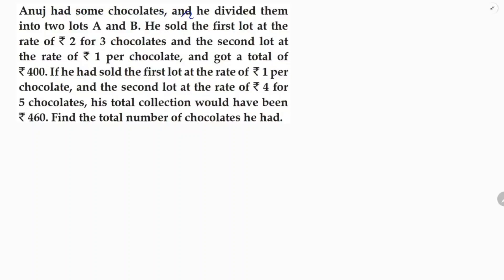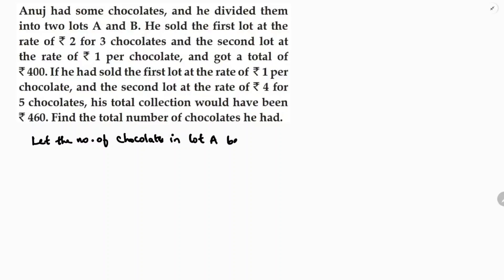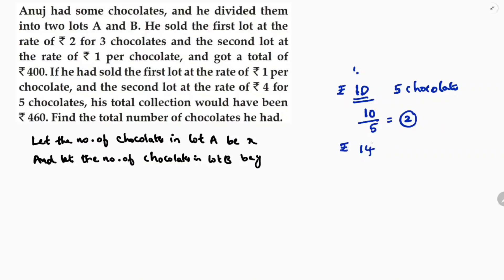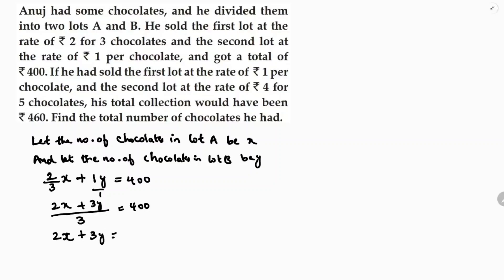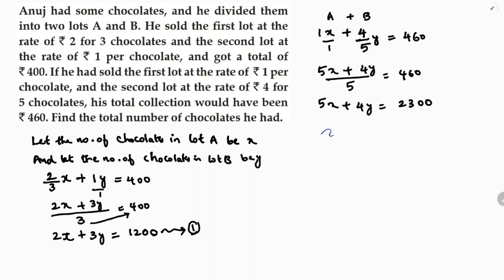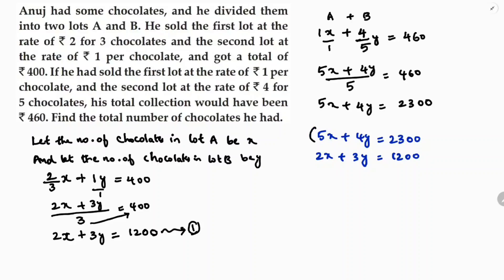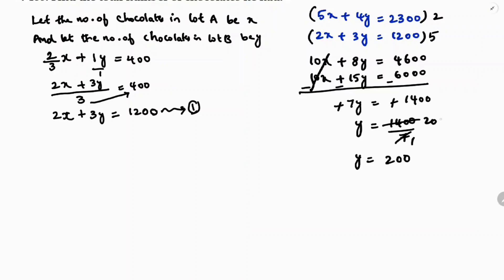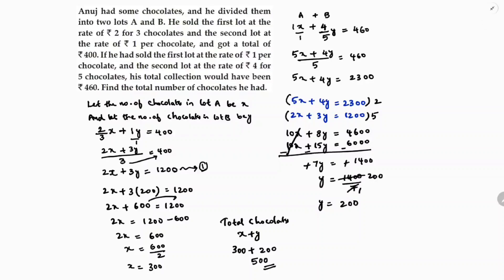Anuj had some chocolates, and he divided them into two lots A and B. He sold the first lot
Anuj had some chocolates, and he divided them into two lots A and B. He sold the first lot at the rate of ₹2 for 3 chocolates and the second lot at the rate of ₹1 per chocolate, and got a total of ₹400. If he had sold the first lot at the rate of ₹1 per chocolate, and the second lot at the rate of ₹4 for 5 chocolates, his total collection would have been ₹460. Find the total number of chocolates he had.